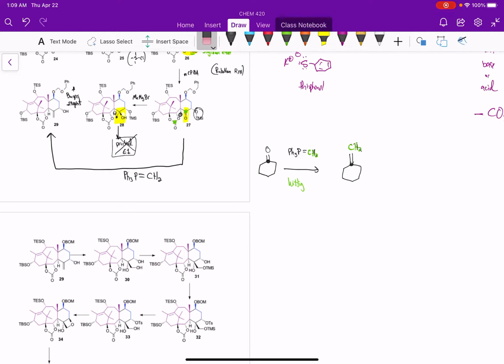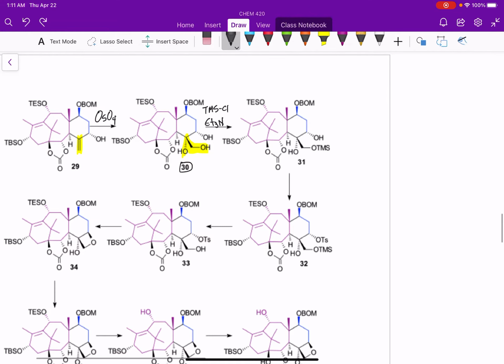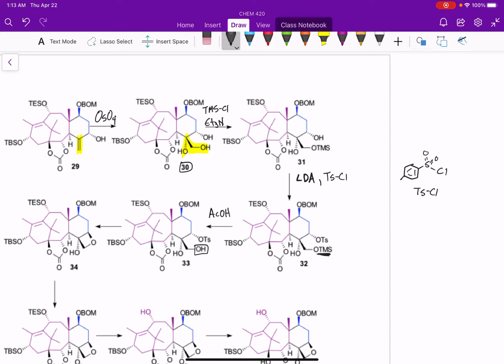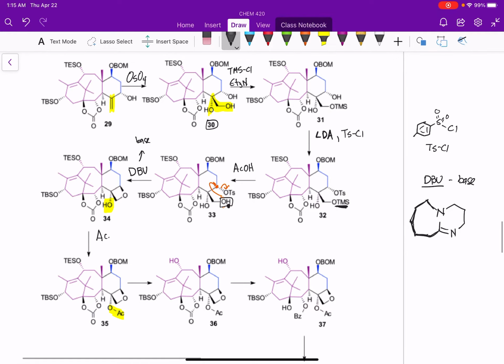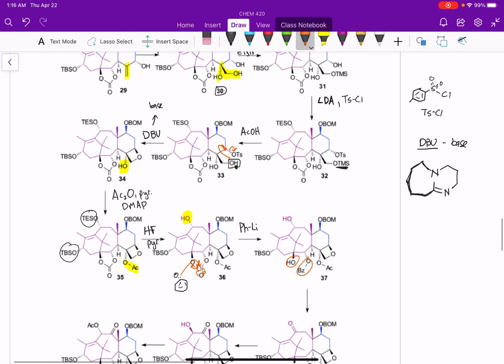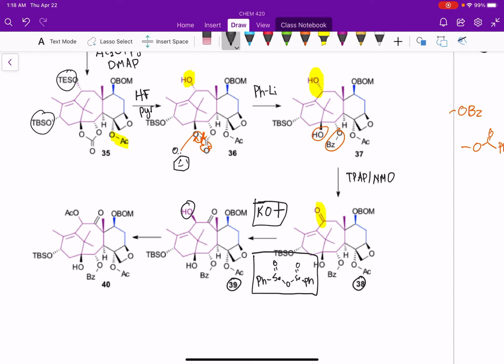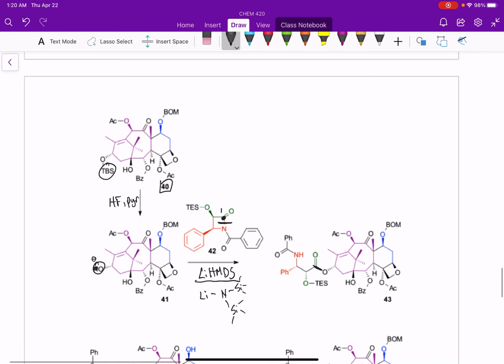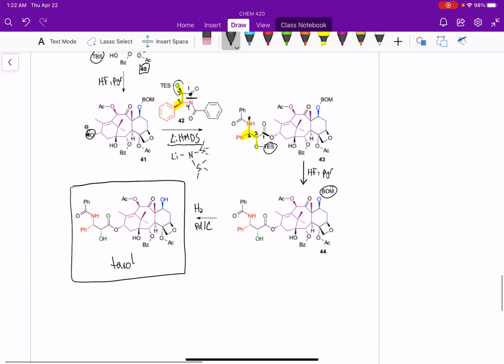Last steps of Holton Taxol Synthesis